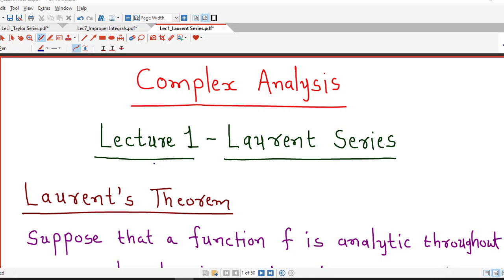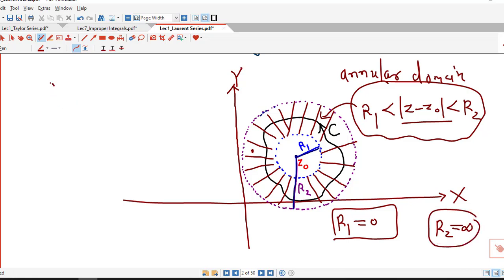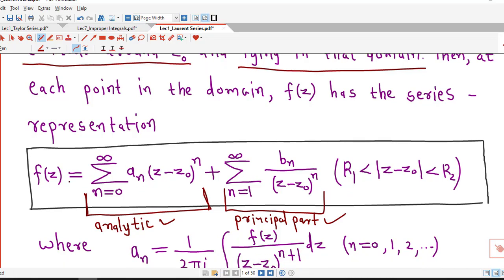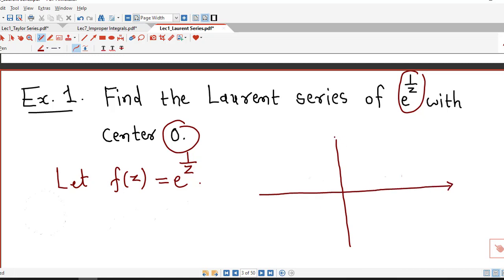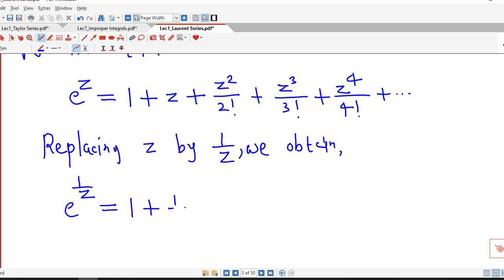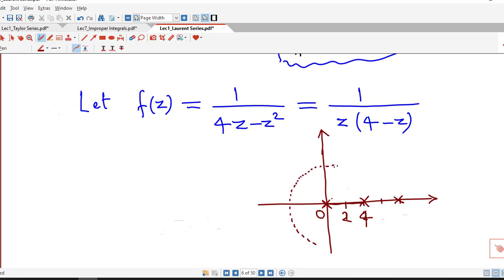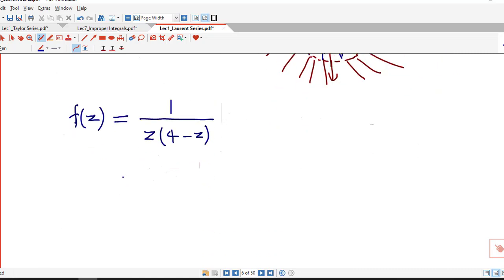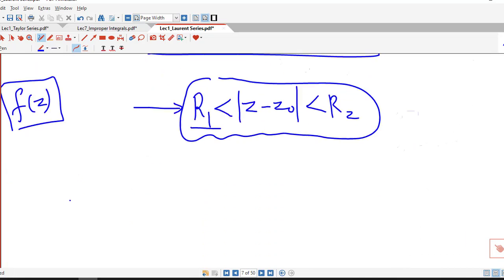Lec1/Laurent Series/Intoduction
In this lecture, we discuss Laurent's Theorem and discuss the conditions for Laurent series representation of a complex function.